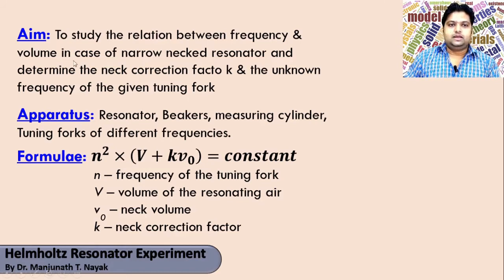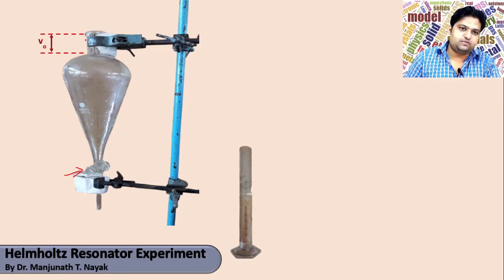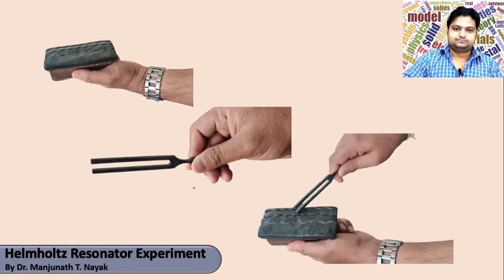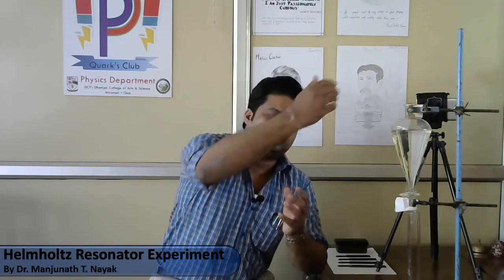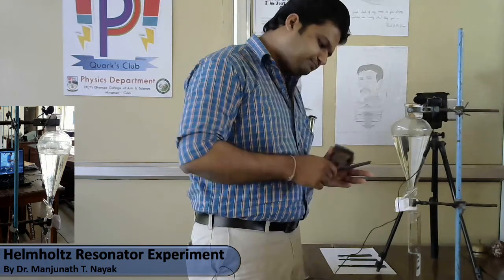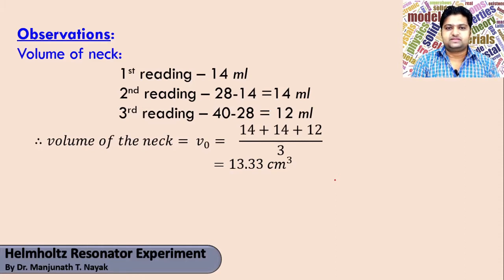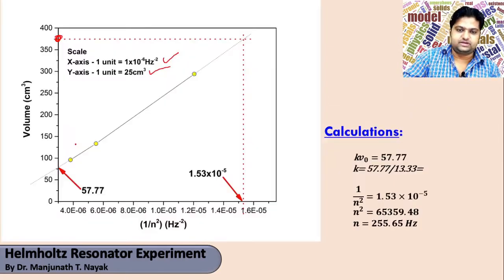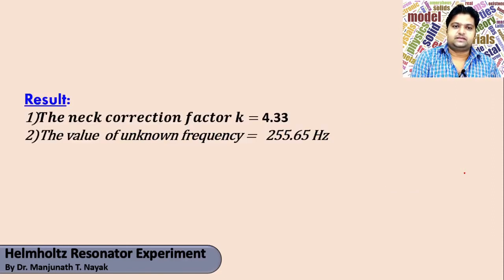helmholtz resonator experiment